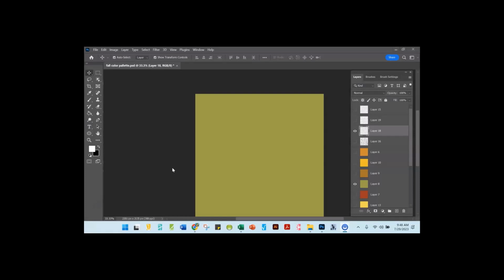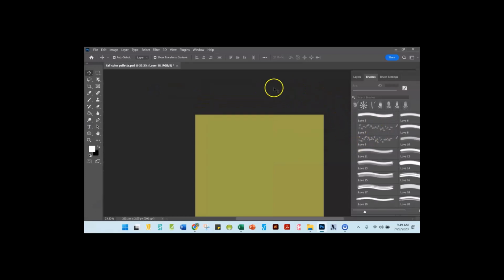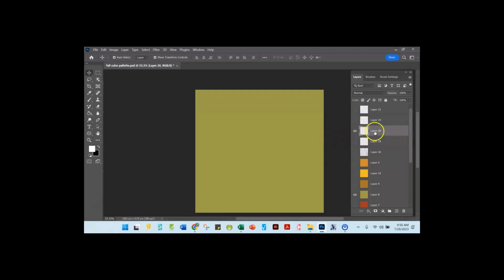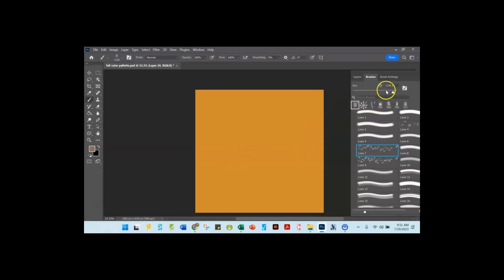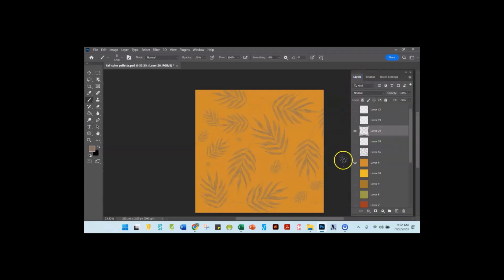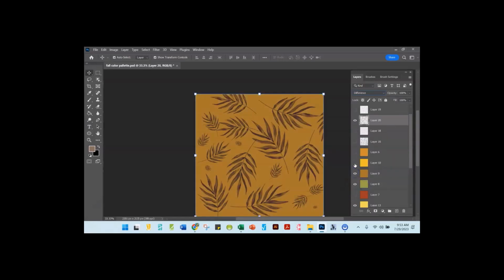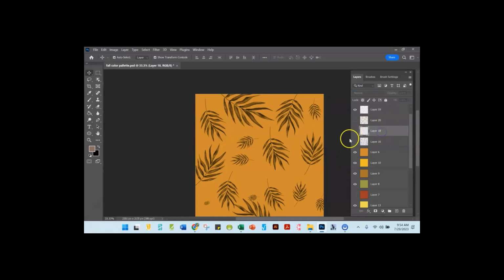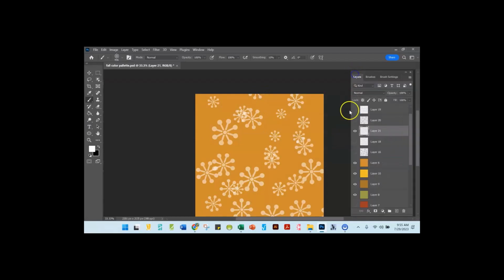Using Brushes in Photoshop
One way to create great background texture is to use Photoshop brushes. Think of brushes like stamps. You can create an all over design or one central design. Or use the brushes to create a pattern for seamless papers.